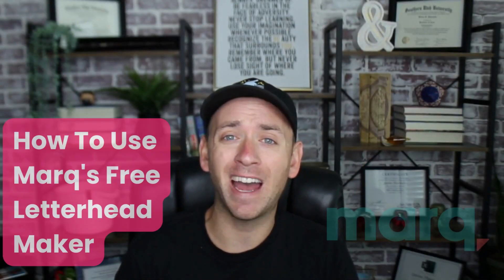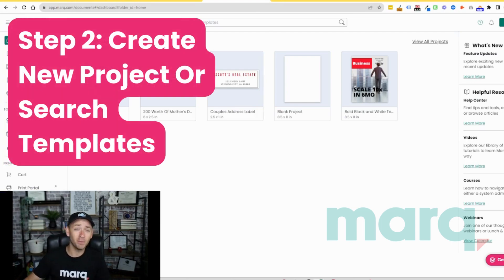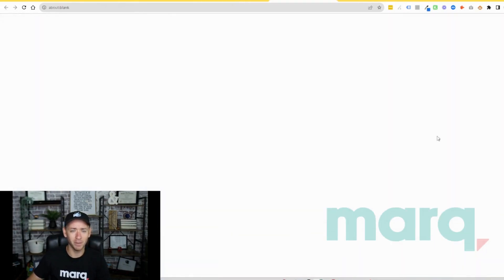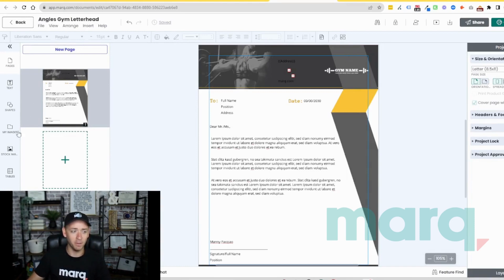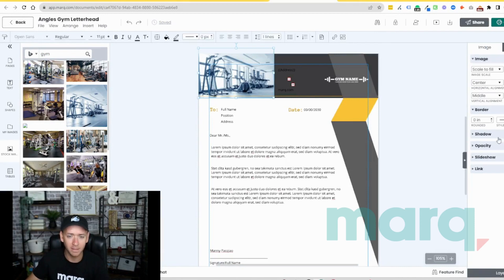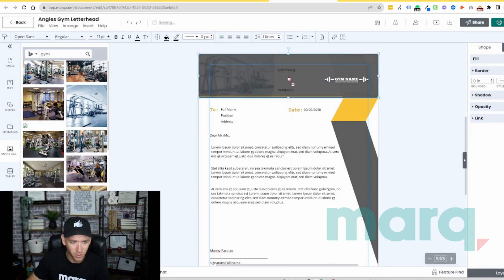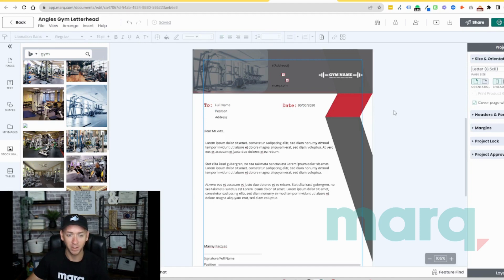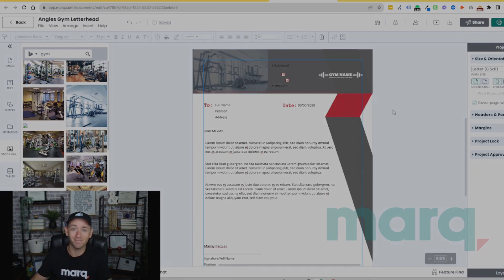How To Use Free Letterhead Maker | Marq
Discover how to create polished and professional letterheads effortlessly with Marq's free letterhead maker! This easy 3-step tutorial guides you through the process of designing personalized letterheads that enhance your brand's identity. Learn how to customize fonts, colors, logos, and layouts to create letterheads that leave a lasting impression on your correspondence.